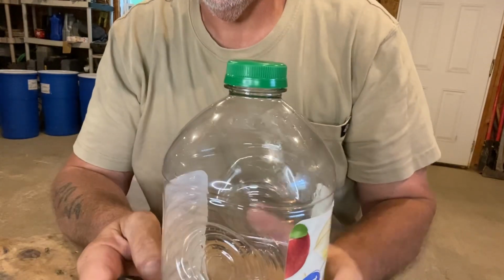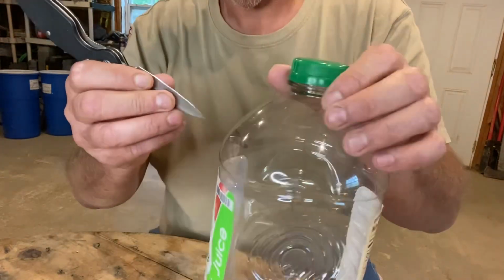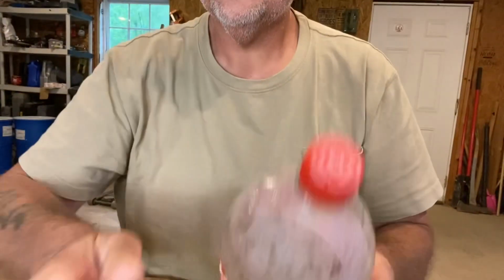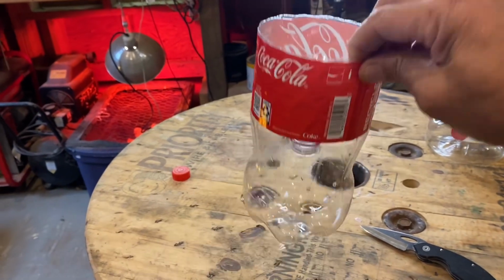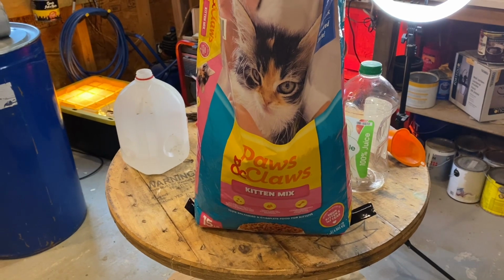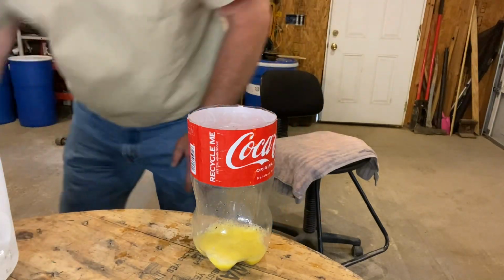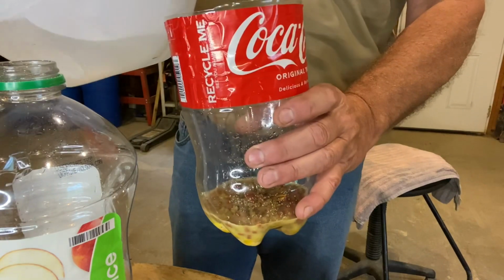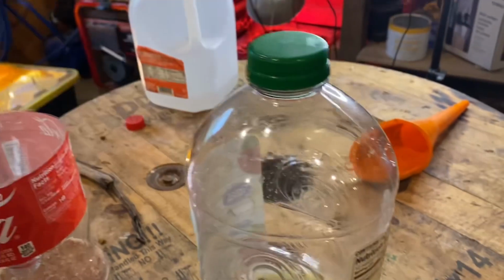DIY flytraps and bait experiment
Making Flytraps from garbage.